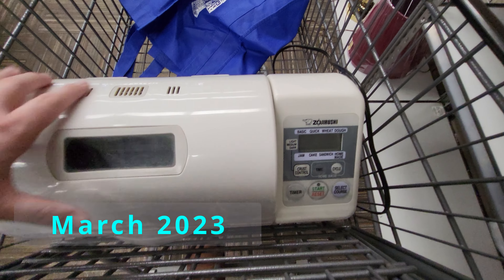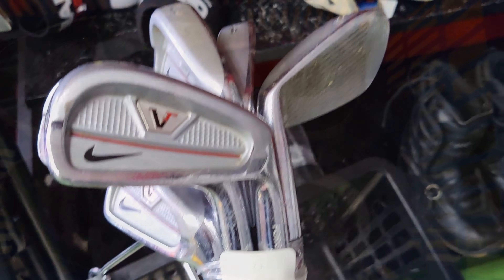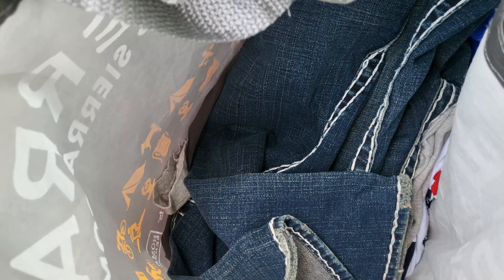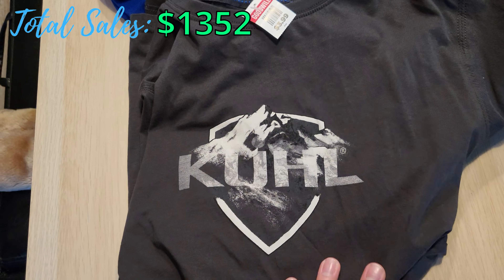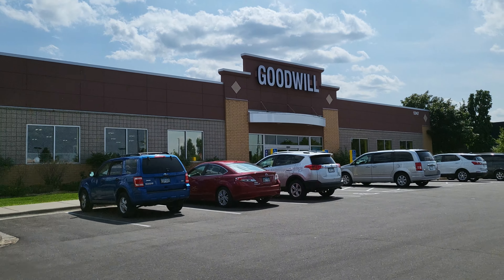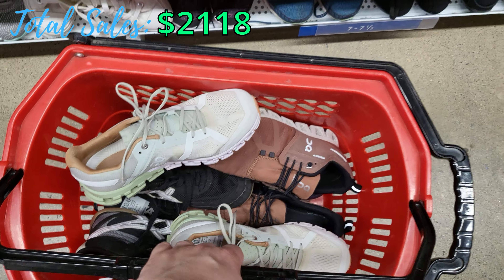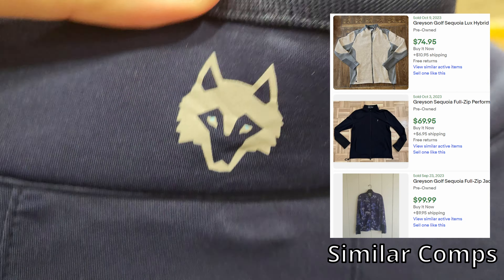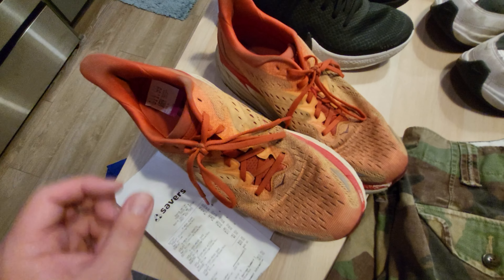Over $2000 in eBay Sales Buying From Thrift Stores | Goodwill Savers Salvation Army.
A bunch of items that I pick up at thrift stores to resell online.

eBay Store

Gear List
Camera: Panasonic Lumix G7
GoPro: GoPro Hero 10
Phone: OnePlus 6T